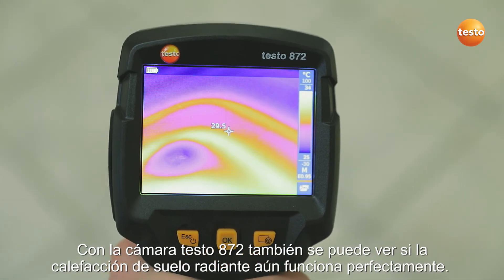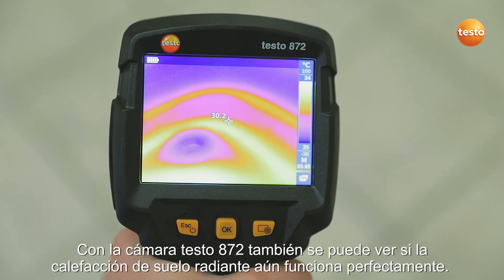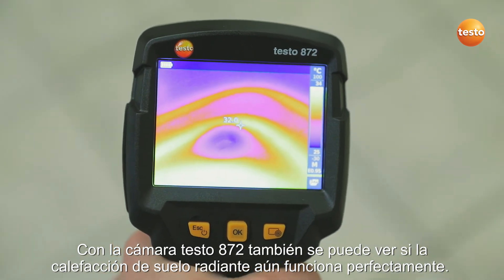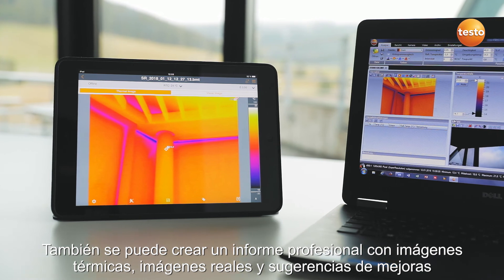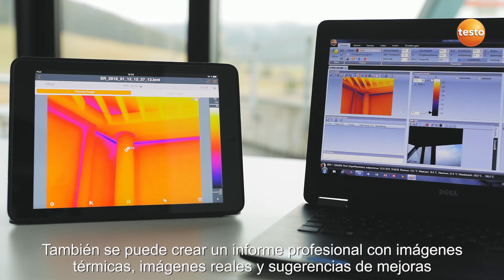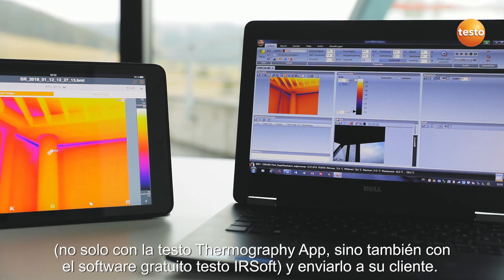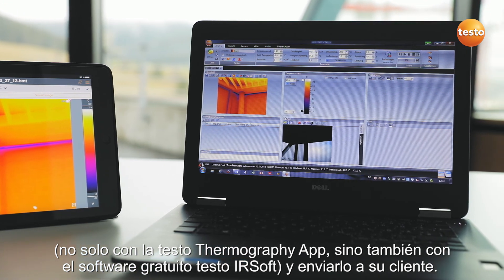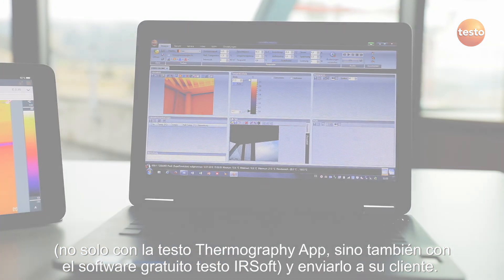Termografía en la construcción con la cámara termográfica testo 872 | Be sure. Testo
Vea como detectar fugas y puntos débiles en el exterior y en el interior de edificios de forma rápida y exacta con la cámara termográfica testo 872.

Con la función testo ScaleAssist se facilita el análisis de fachadas y paredes en el exterior y en el interior de un edificio. La función filtra automáticamente en la imagen térmica los valores extremos de temperatura. De ese modo, solo se ven los defectos de construcción y los puentes térmicos realmente existentes.

En el interior del edificio, la cámara le ayuda, entre otras cosas, a detectar ventanas, puertas o cajetines de persianas con fugas. Con la cámara testo 872 también se puede ver si la calefacción de suelo radiante funciona correctamente.

La cámara integra en la termografía la humedad ambiental y la temperatura medidas con el termohigrómetro testo 605i, para detectar mejor la aparición de moho. En combinación con la paleta de humedad especial de la cámara termográfica, se reconoce el peligro de aparición de moho fácilmente señalizada usando el código de colores rojo, verde y amarillo como un semáforo.

La cámara testo 872 transfiere imágenes y valores medidos en vivo a la testo Thermography App de su smartphone o tablet. Ideal cuando se necesita una segunda pantalla en el lugar de la medición.Por ejemplo, para mostrarle algo al cliente.

Con la App se maneja la cámara a distancia, se activa la testo SuperResolution (imágenes térmicas detalladas con cuatro veces más valores de medición) y se crean y envian informes.

La cámara también le ayuda durante el análisis de instalaciones de climatización en edificios, armarios de distribución o instalaciones de calefacción.

También se puede crear un informe profesional con imágenes térmicas, imágenes reales y sugerencias de mejoras (no solo con la testo Thermography App, sino también con el software gratuito testo IRSoft) y enviarlo a su cliente.

Para más información sobre la termografía en la construcción con la cámara termográfica testo 872, clique

¡Estaremos encantados en poder atenderle!